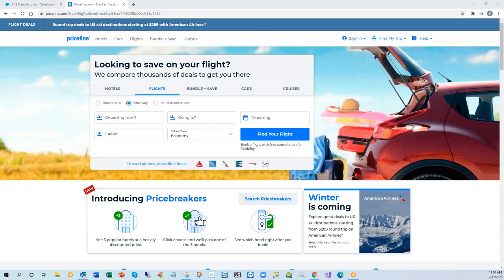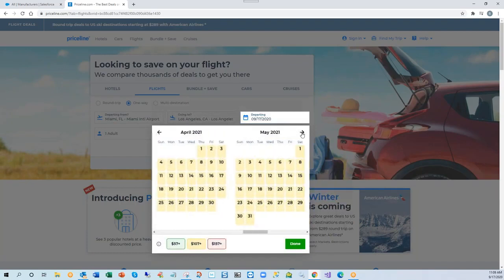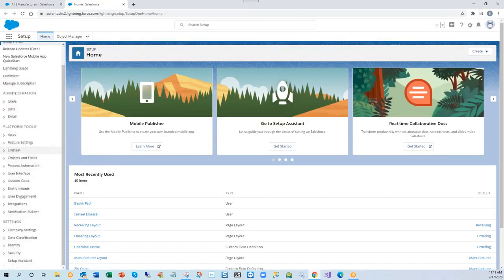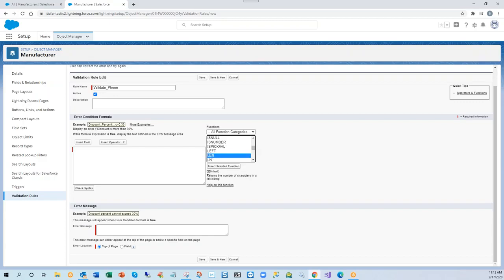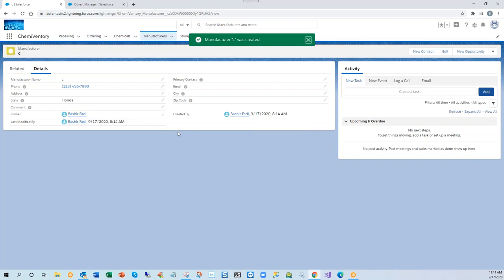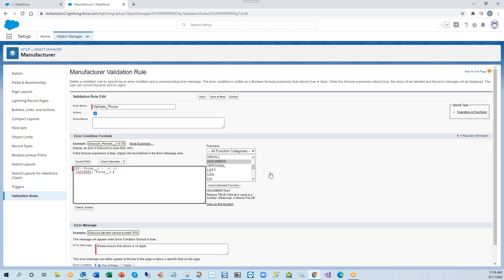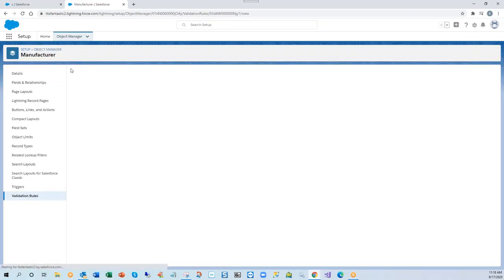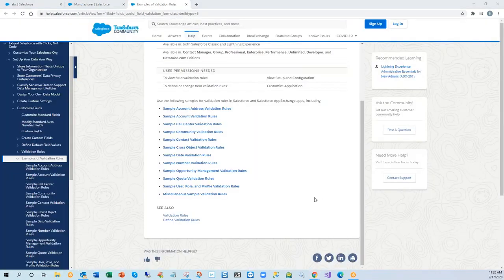Salesforce Validation Rules